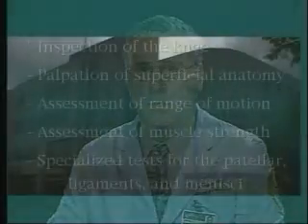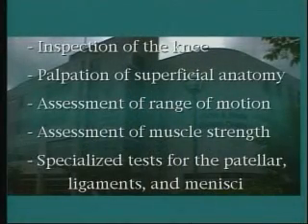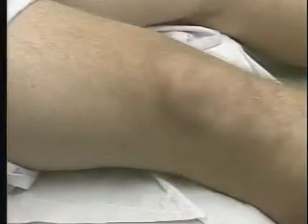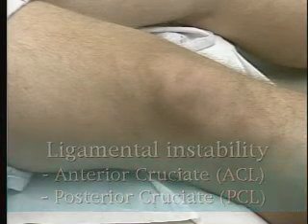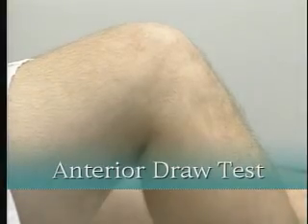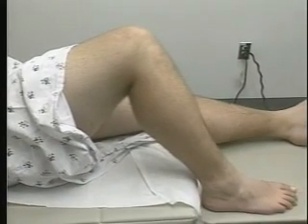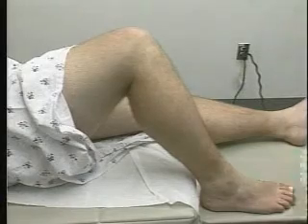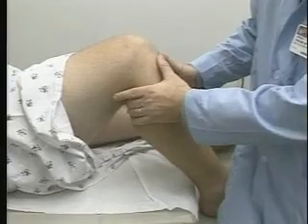Semiología de la rodilla